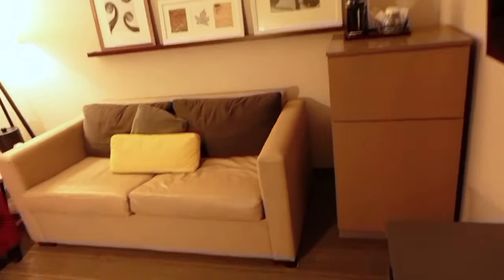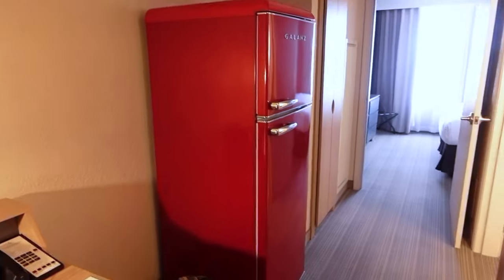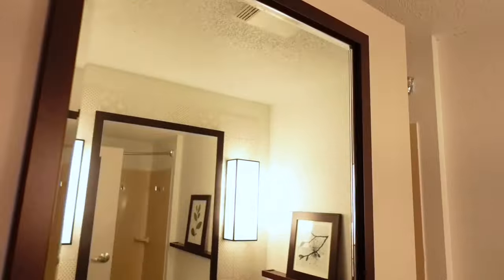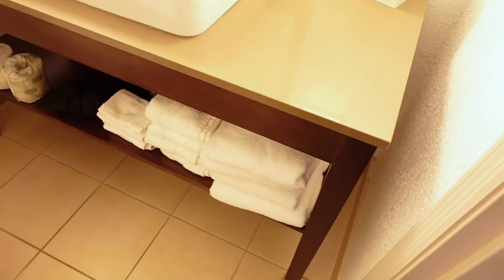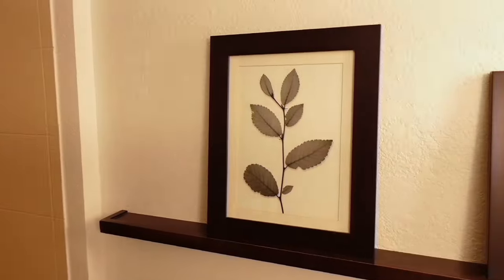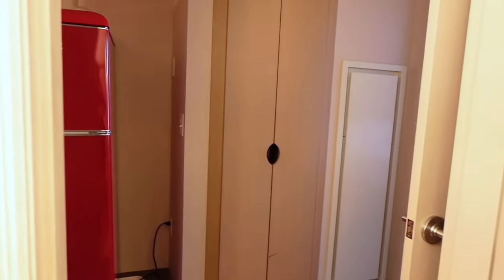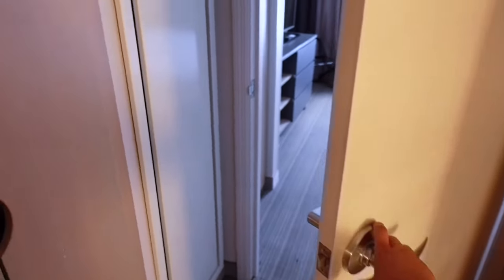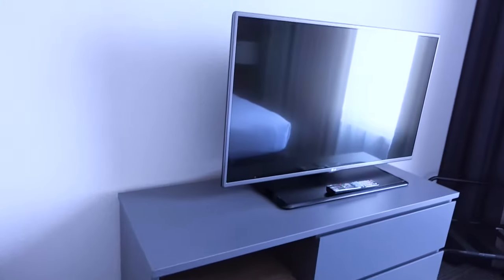Flight Attendant Training Hotel Room Tour + Watch Me Pack For FA Training ✈️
I'm officially training to become a flight attendant! For training thankfully my airline provides single occupancy hotel rooms. I'm unable to share which hotel we're in for safety reasons but I hope you still enjoyed the quick tour!

*My next video will be me cleaning my hotel room, stocking the fridge with food I got with SNAP EBT and getting settled in*

I Got My Flight Attendant CJO! Here's What Happened ✈️

My shirts were from burlington! Bloomington is an area in MSP 😂 I was so tired and drained please excuse me!

*Thank you so much for the love* 🌹